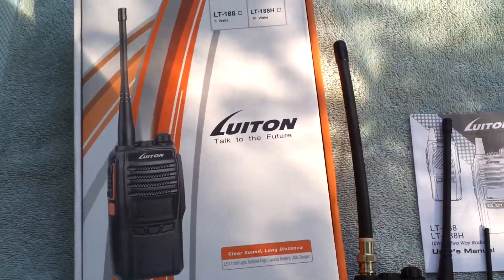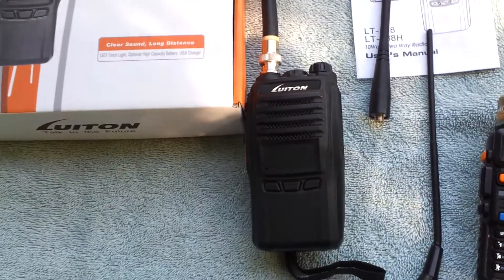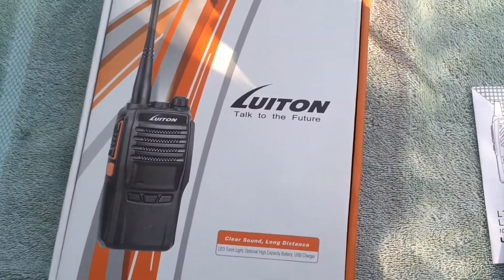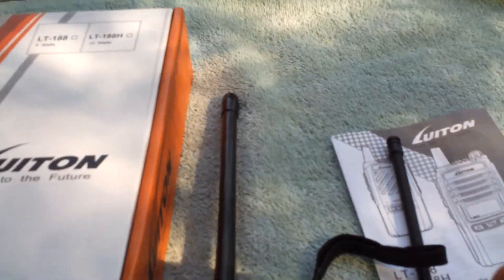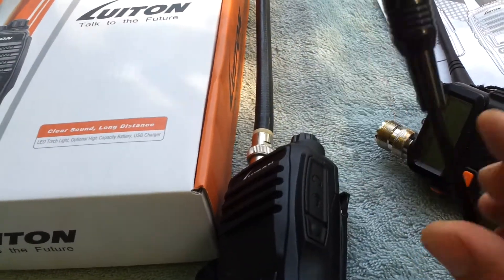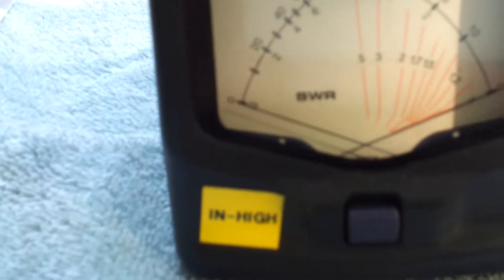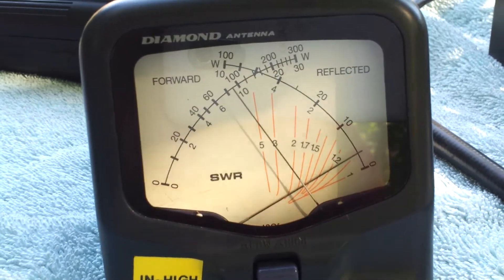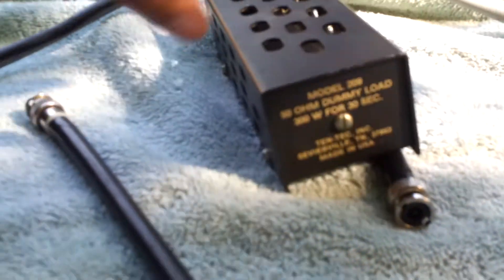Luiton LT-188H pre-review with power output test.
A quick table top of the Luiton vhf LT 188H with power test. I will post a more complete review of this radio soon. Including putting it up against a 7w icom V82 and a uv-5r.